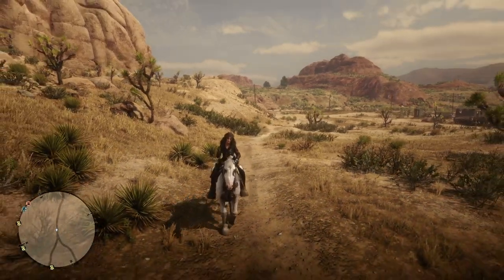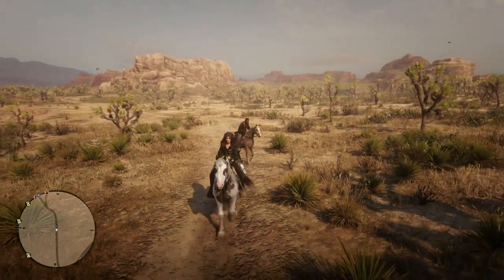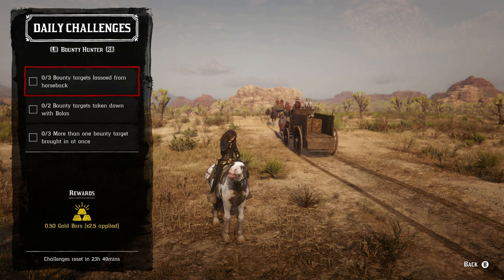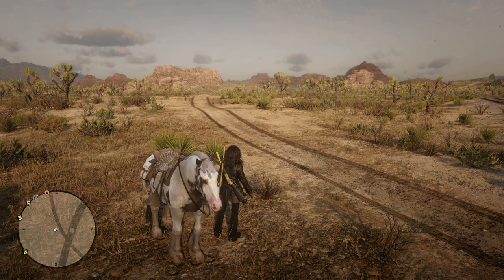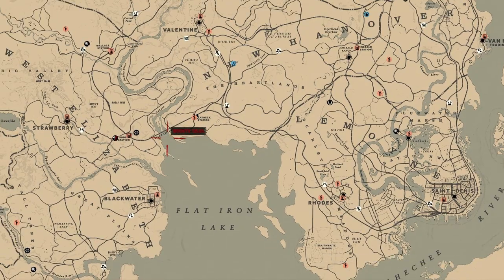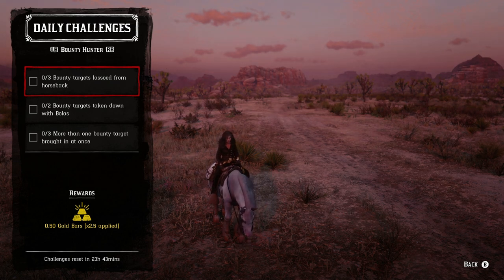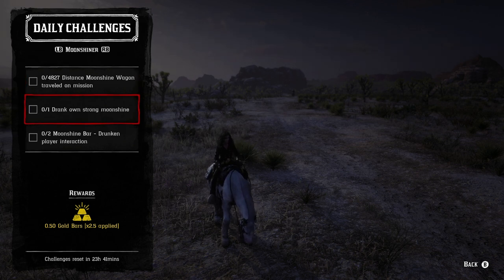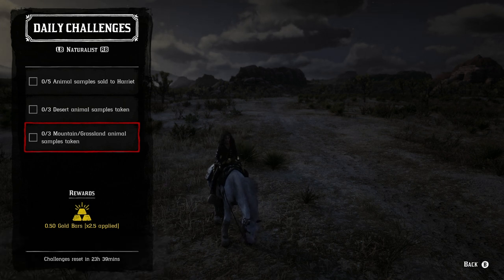August 19 Red Dead Online Daily Challenges & Madam Nazar Location - Complete RDR2 Daily Challenges